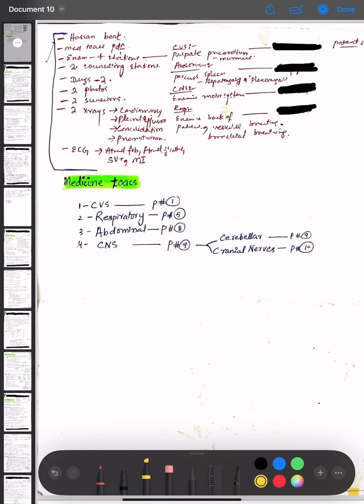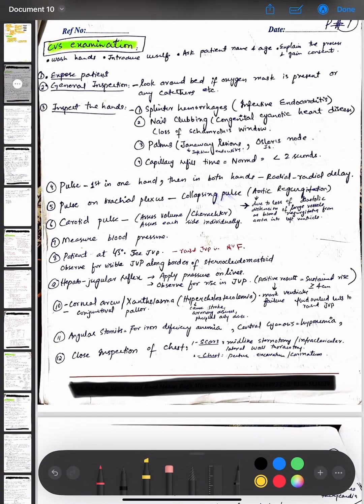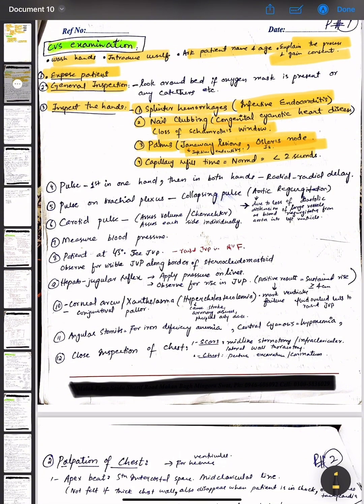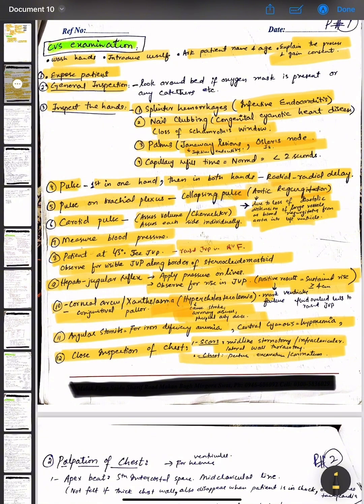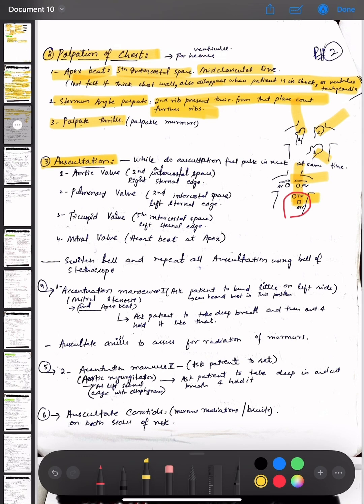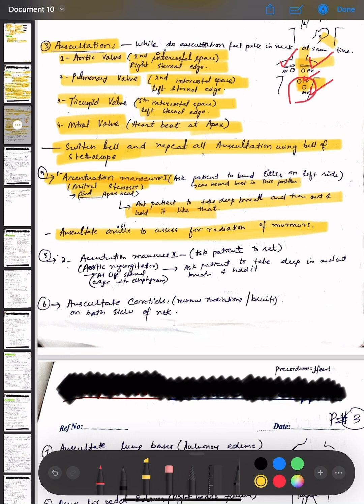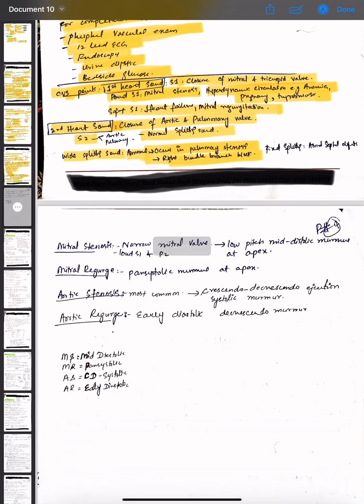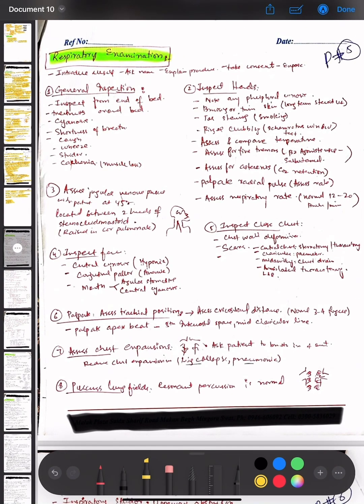CVS Examination Medicine TOACS & Key Findings ​⁠@easyymedicine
In this in-depth video, we explore the Cardiovascular System (CVS) examination, a vital skill for every medical student and healthcare professional. The CVS exam is a cornerstone of diagnosing and managing cardiovascular conditions, and understanding how to perform it thoroughly can make a significant difference in patient care.

We break down the key components of a thorough CVS exam, which includes inspection, palpation, percussion, and auscultation. Learn how to identify important clinical signs such as heart murmurs, abnormal heart sounds, jugular venous pressure (JVP), peripheral pulses, and signs of heart failure. We also delve into the significance of these findings and what they might indicate, such as valvular heart disease, arrhythmias, and other common cardiovascular conditions.

The video provides practical tips for conducting a systematic CVS examination, ensuring that you don’t miss any critical signs. Whether you’re preparing for OSCEs, TOACS exams, or just refining your clinical skills, this guide will help you feel confident and well-prepared.

Key Topics Covered:
 • Step-by-step guide to performing a thorough CVS examination
 • How to assess vital signs like JVP and blood pressure
 • Auscultation techniques and how to recognize heart murmurs, extra heart sounds, and arrhythmias
 • Palpation of the precordium and peripheral pulses
 • Common and important CVS findings to look for, including signs of heart failure, valve disease, and peripheral vascular conditions
 • Clinical interpretation of abnormal findings and their relevance in diagnosis

This video is perfect for medical students, residents, and healthcare professionals looking to enhance their understanding of the cardiovascular examination.